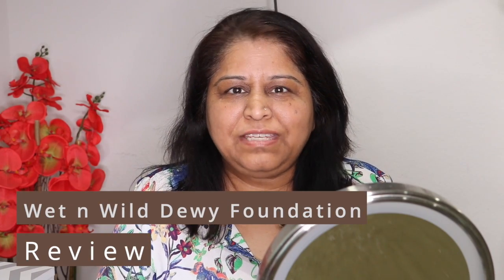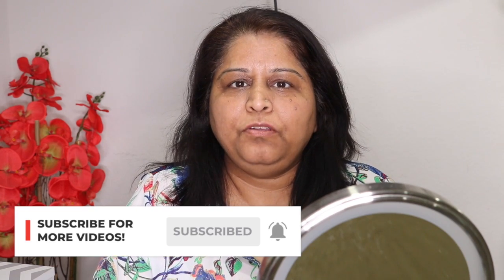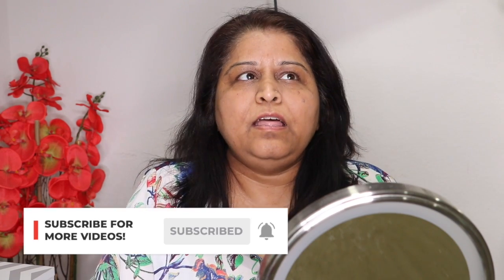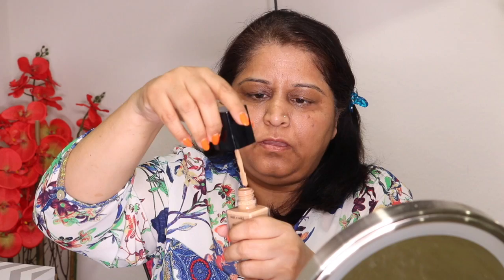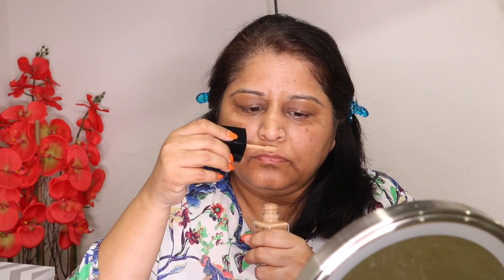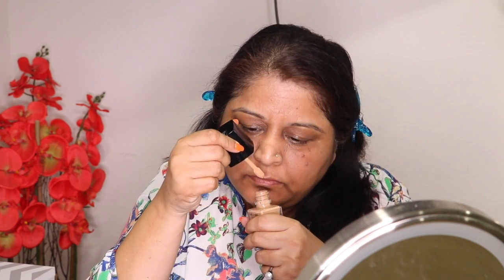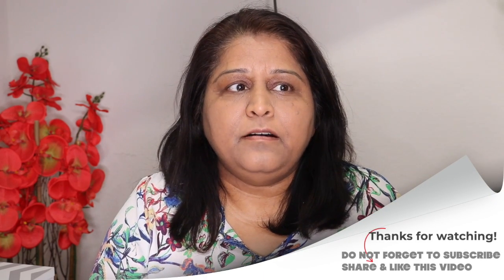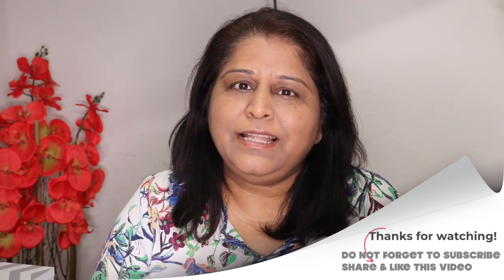Wet n Wild Photo Focus Dewy Foundation Review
This video is the Review of Wet n Wild Photo Focus Dewy Foundation which is new in the market...I hope you will like it.

Oreo's Insta: Oreothepetlife

Neve